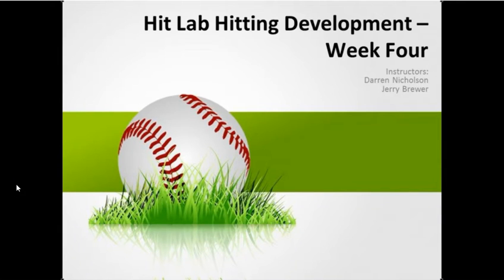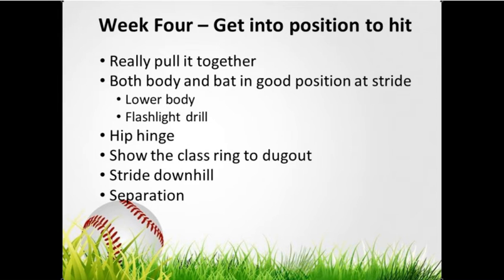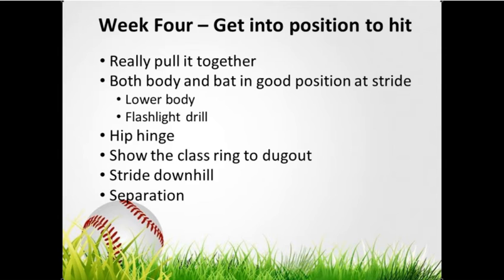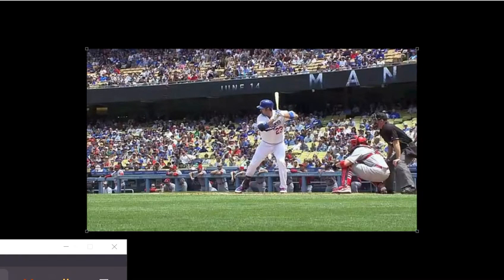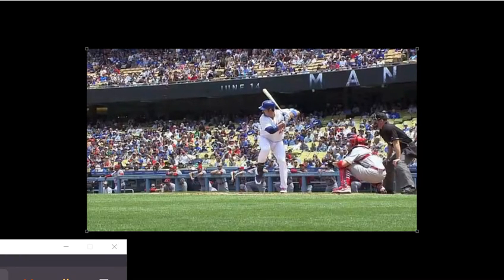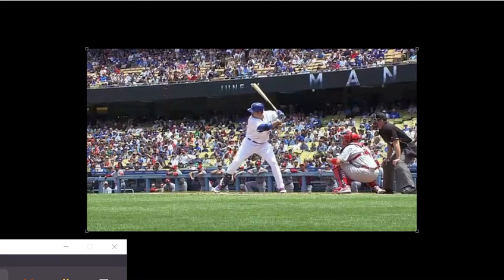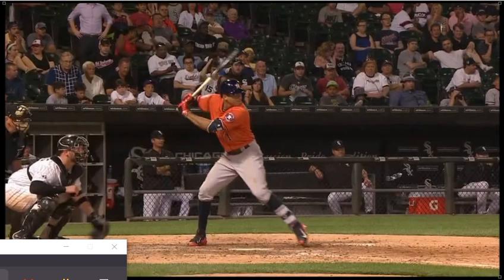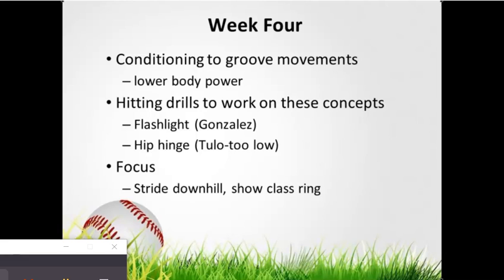Hit Lab Hitting Development Course - Week Four